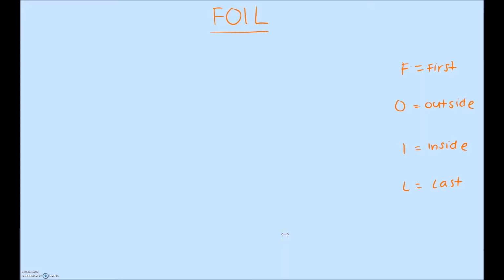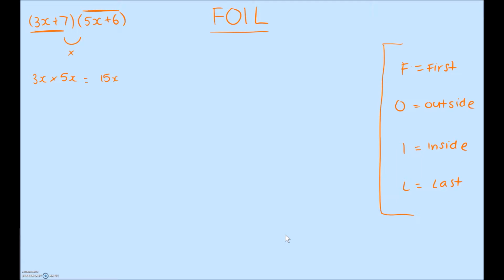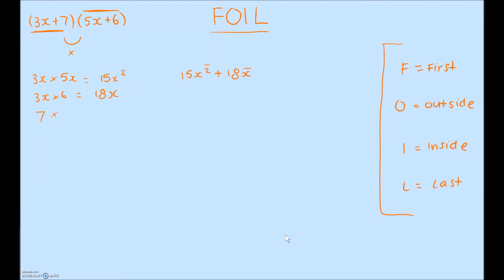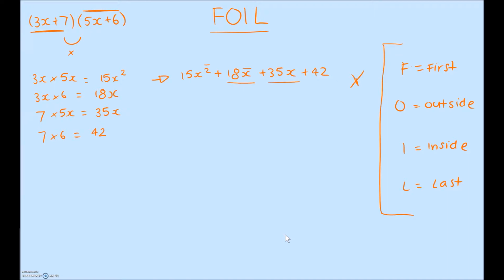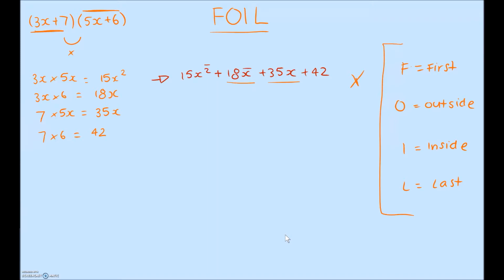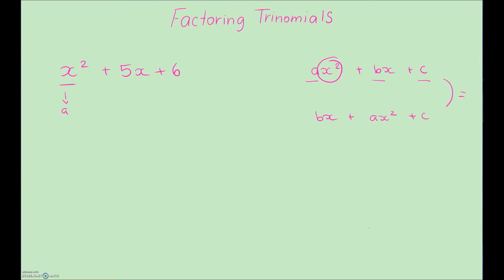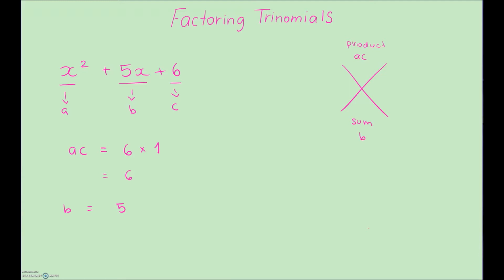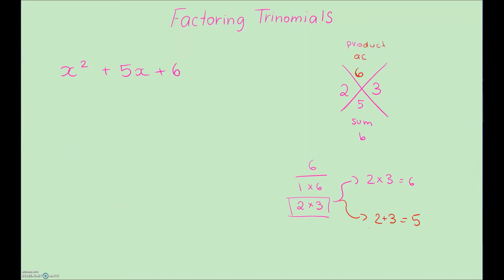FOIL and Factoring Trinomials a=1 and a not 1 - Bianca and Nicole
A math tutorial video about FOIL and factoring trinomials. The connection between these two processes is explained. Examples where a=1 and where a is not 1 are explained.